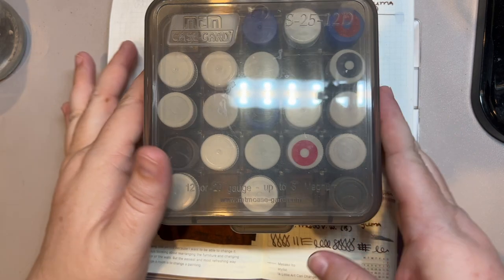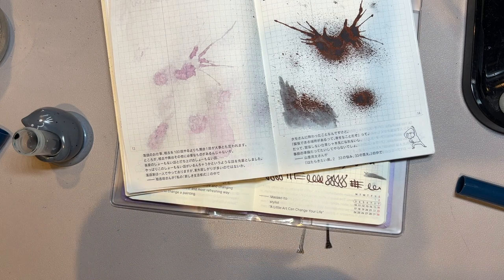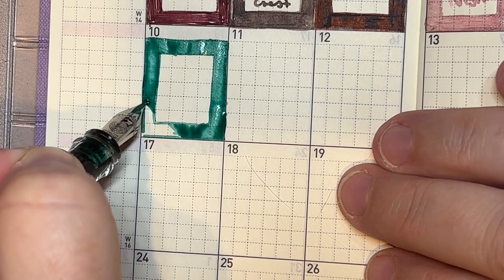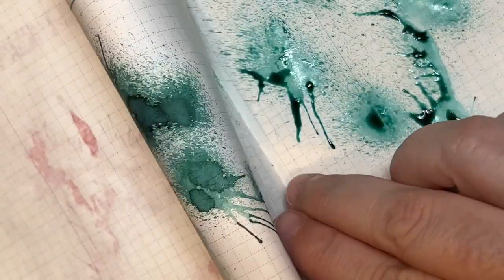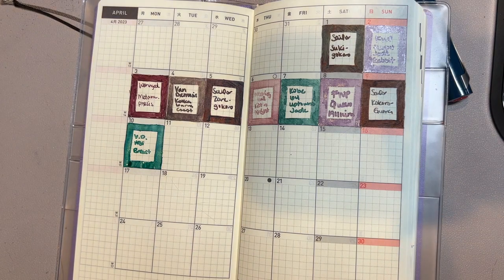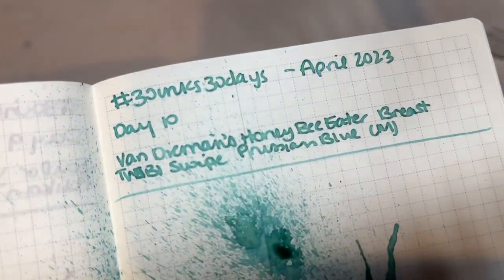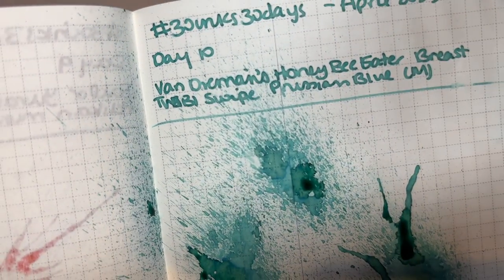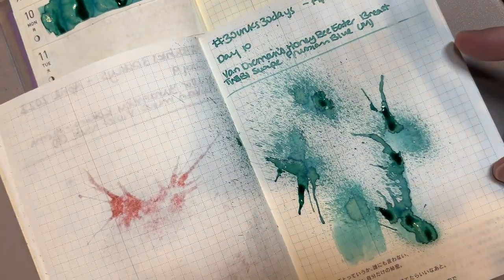10 Van Dieman's Honey Bee Eater Breast - 30inks30days April 2023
Welcome to another round of 30inks30days - a random draw of ink selections that include some Van Dieman's Birds of a Feather series, the inks from March's ink flight, the newest Sailor Yurameku inks, some of my newest bottles of ink, and a few random pen friend samples.

Ink:  an Dieman's Honey Bee Eater Breast
Pen:  TWSBI Swipe Prussian Blue (m)
Papers:  Hobonichi Weeks Light Purple (cream paper), and Hobonichi A6 Day Free (white paper)

Swatching Pen: Automatic Pen in size 3A.

✨ Dormouse's Desk Ink Vial Labels